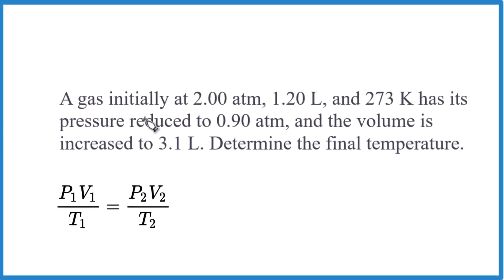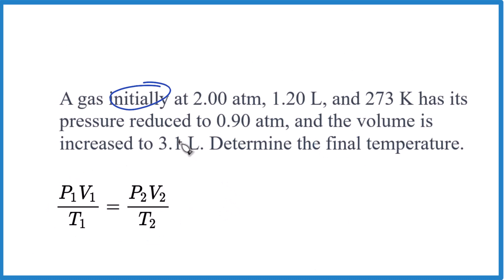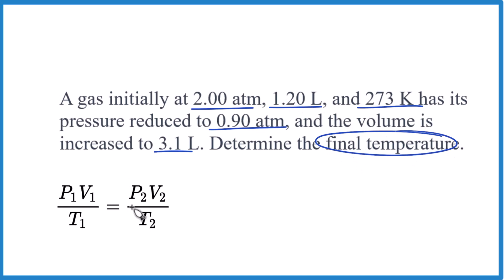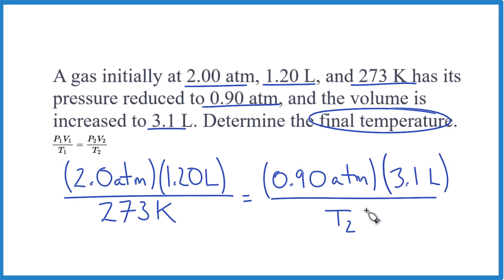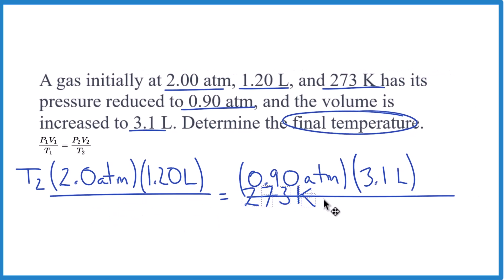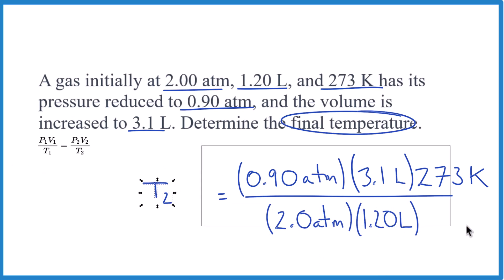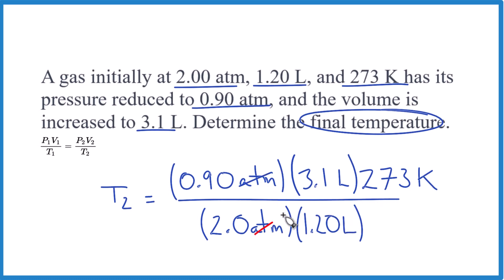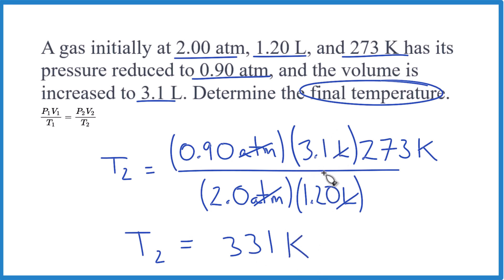Combined Gas Law Practice Problem: Find New Temperature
In this video, we'll work through another combined gas law problem, focusing on finding the final temperature of a gas when pressure and volume change. We'll emphasize the importance of ensuring units cancel out correctly during the calculation, a key step in solving gas law problems accurately.

Problem:

A gas initially at 2.00 atm, 1.20 L, and 273 K has its pressure reduced to 0.90 atm and the volume is increased to 3.1 L. Determine the final temperature.

We'll use the combined gas law to solve for the unknown final temperature, given the initial and final pressure and volume conditions.